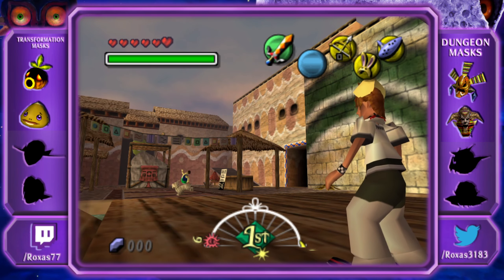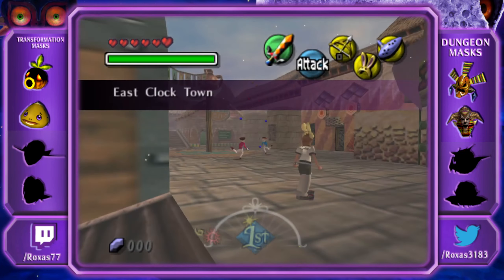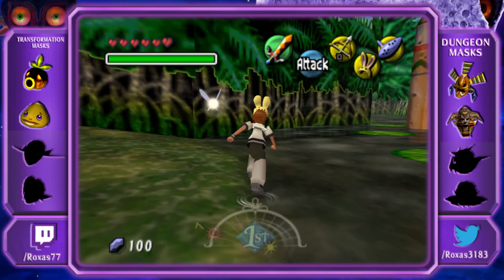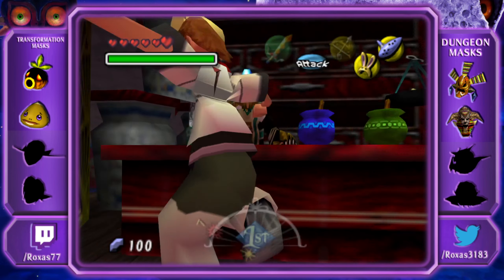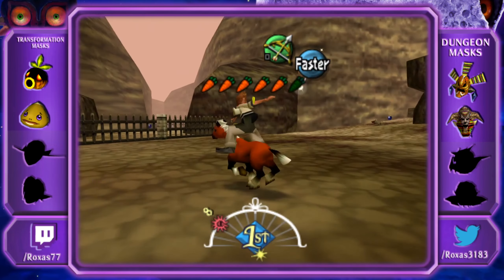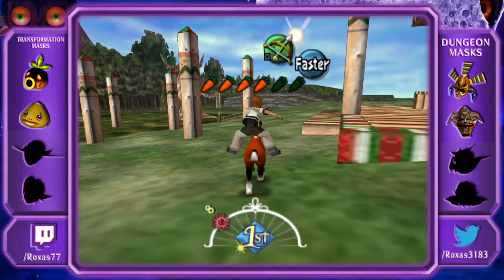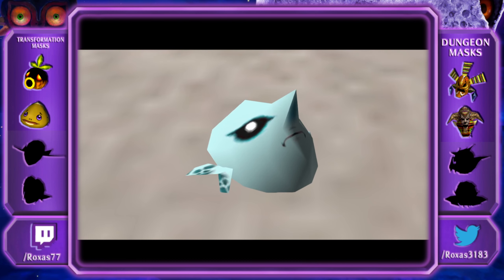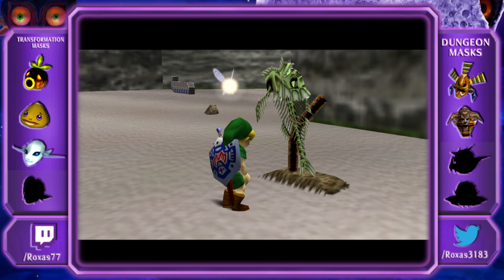Majora's Mask EP15: The Zora Mask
After acquiring epona we finally set off towards the Great Bay! On the way there we end up finding the Zora mask, our second to last transformation mask!